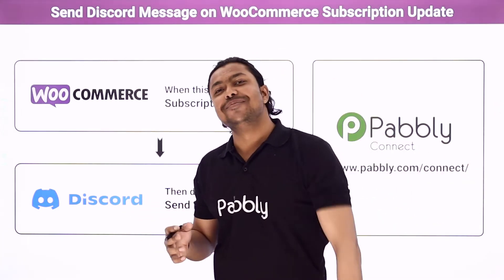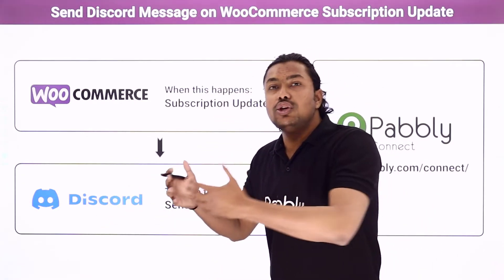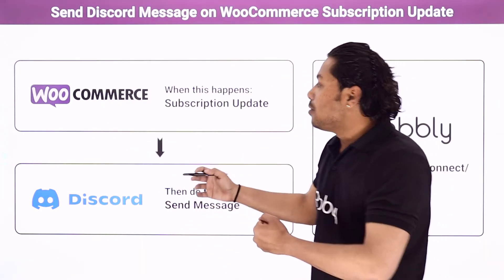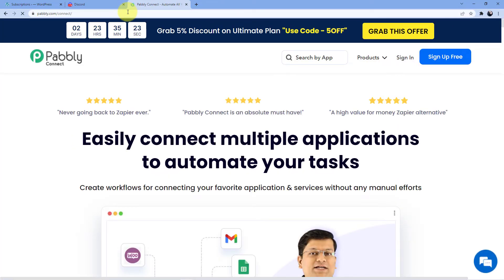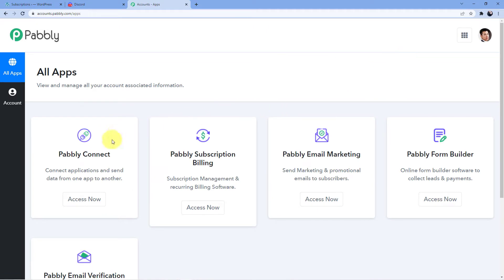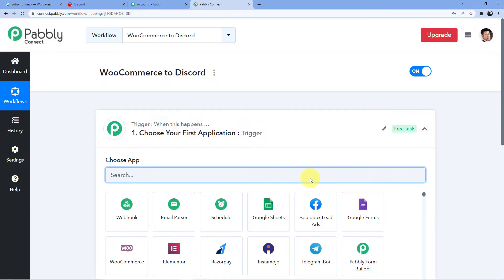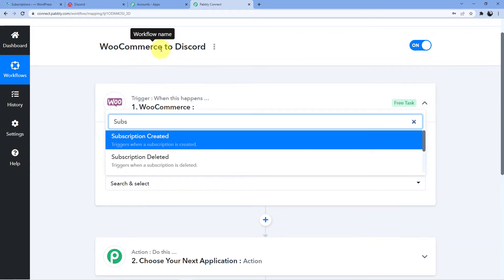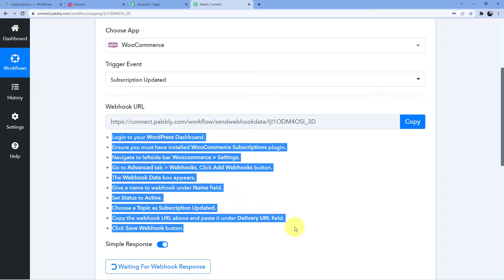WooCommerce Discord Bot - Send Discord Message on WooCommerce Subscription Update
In this video, we will learn WooCommerce Discord integration, where you can send Discord message on WooCommerce subscription update automatically with the help of Pabbly Connect.